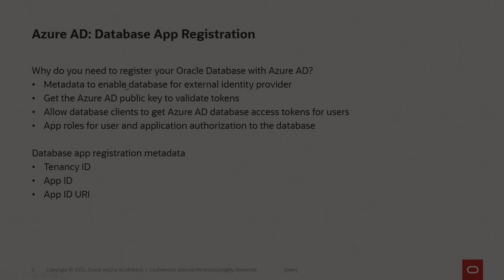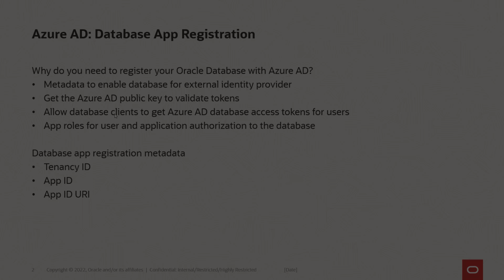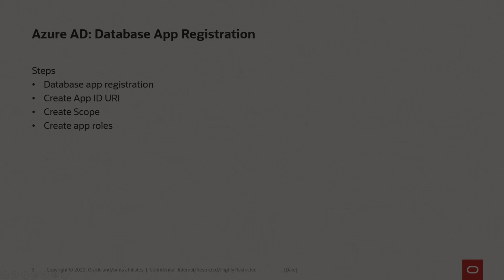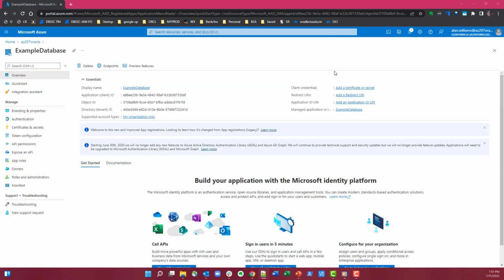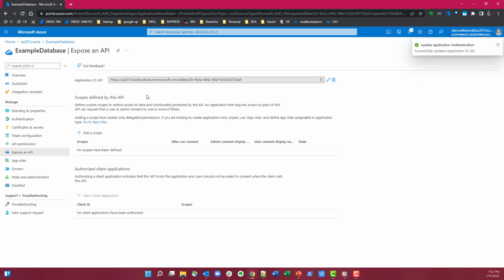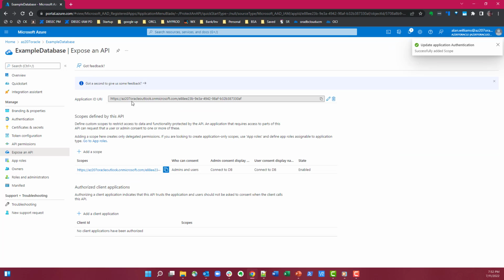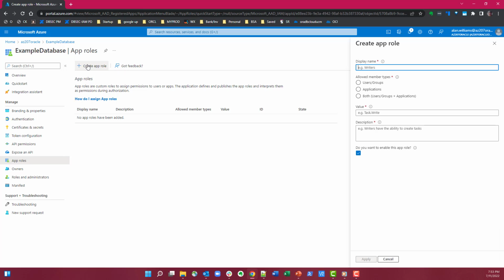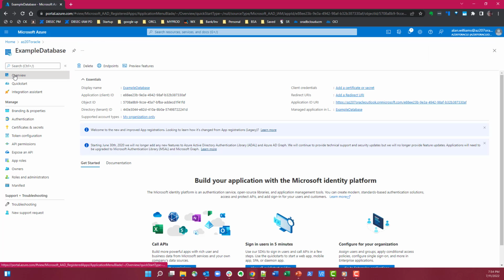Register Oracle Database with Azure AD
Oracle Databases must be registered with Azure AD – through app registration. Here’s an example of how to register an Oracle Database, create a scope, and add app roles.